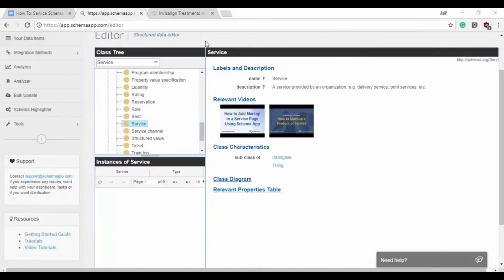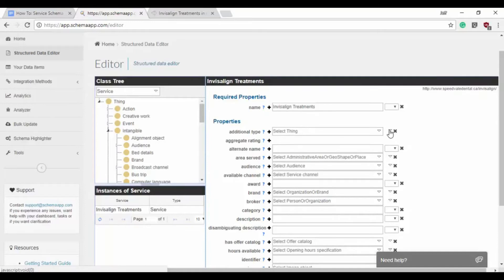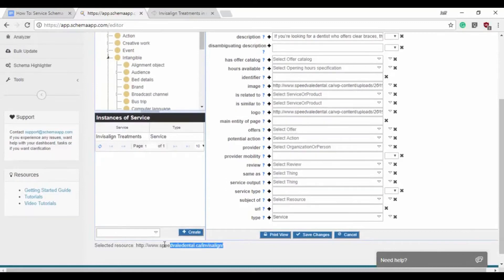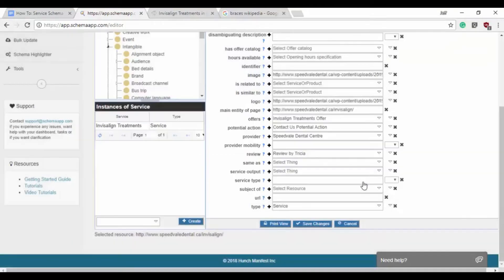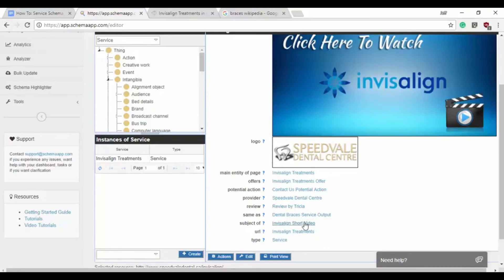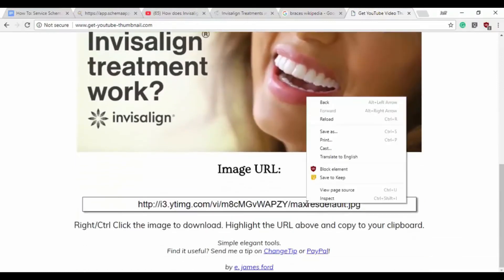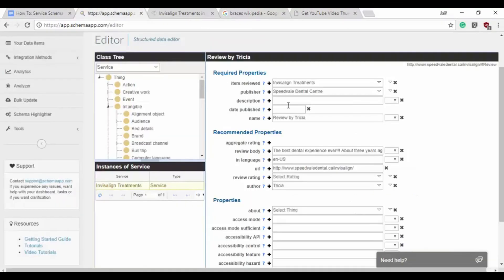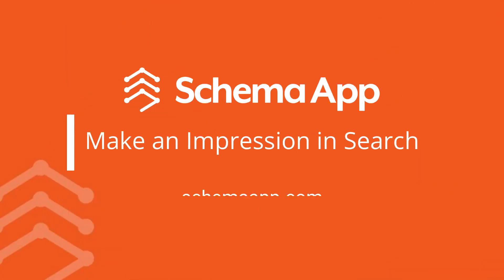How to Create Service Schema Markup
When you are developing a Schema Markup strategy for a business, often there is a Service (Schema.org/Service) they offer that is core to the business. In this video we are going to show you how to create awesome Services schema markup, so that Google can understand explicitly what services are offered, to what area, and who is providing them. Services is our co-founder, Mark van Berkel’s favourite schema class, now we will explain why.